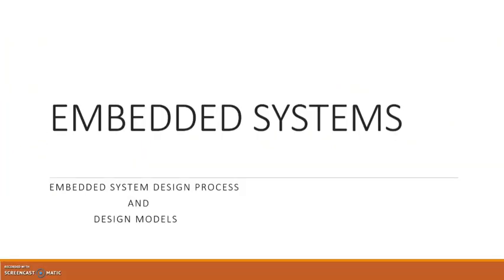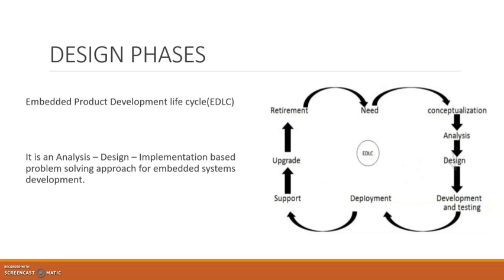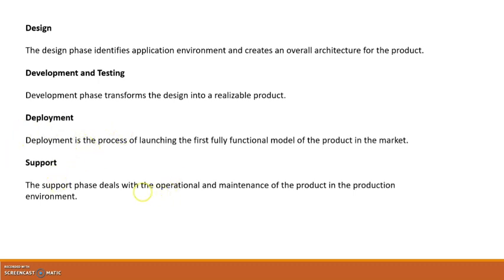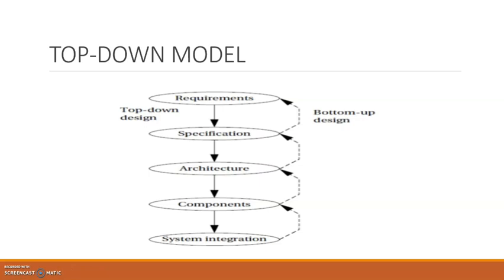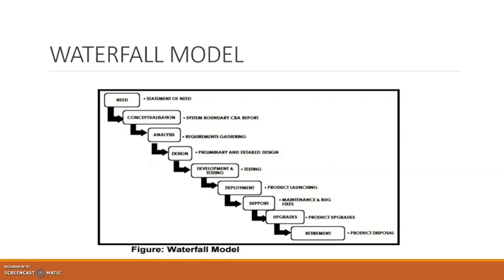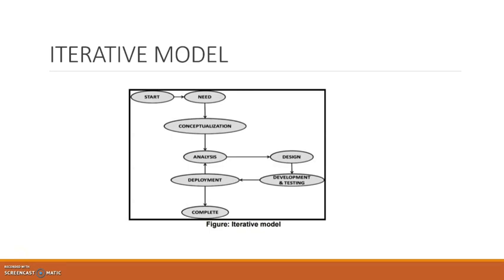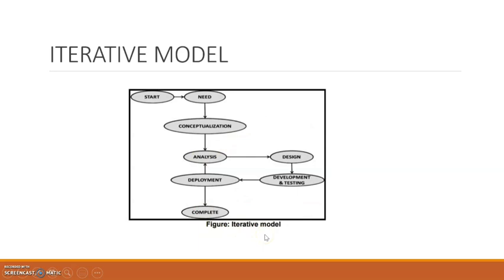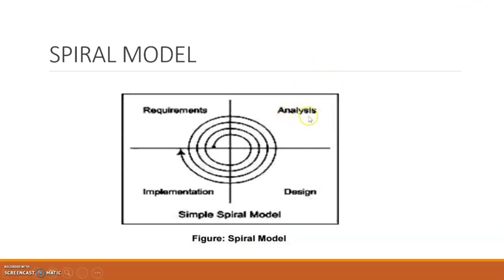EMbedded System Design Process| EDLC| Design Models